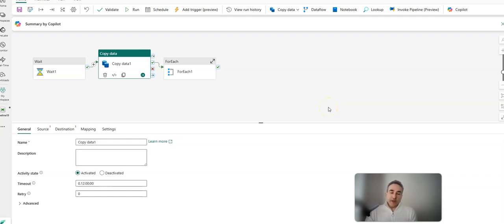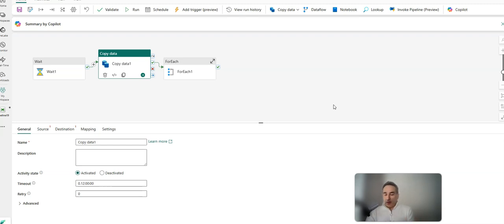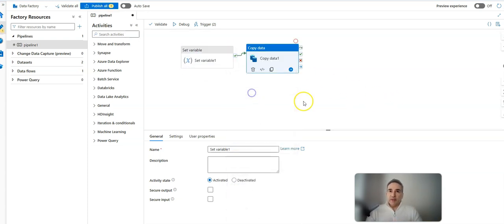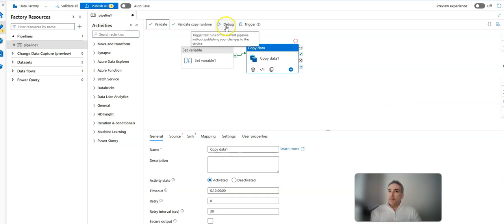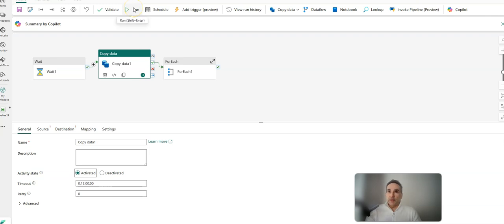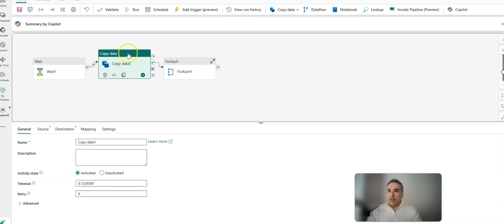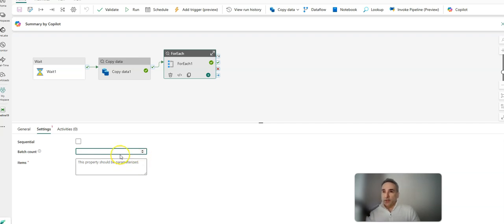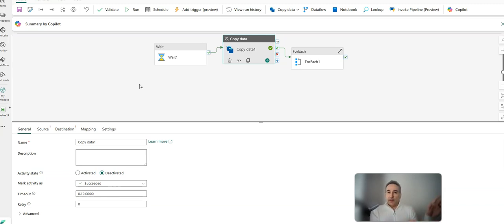ADF Migrations to Microsoft Fabric: Understanding Debug Mode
In Azure Data Factory and Synapse pipelines, we have the concepts of "Git Mode", "Live Mode", "Debug", and "Trigger now".

We greatly simplified this in Fabric by just having the Run button.

However, when migrating to Fabric, if you are an experienced ADF user, it can be difficult to know how to save work in progress when the pipeline is being developed and how to test it out.

The answer is incredibly simply! Here Mark demonstrated using Activity State to save in-progress pipeline work in Fabric and test with Run!